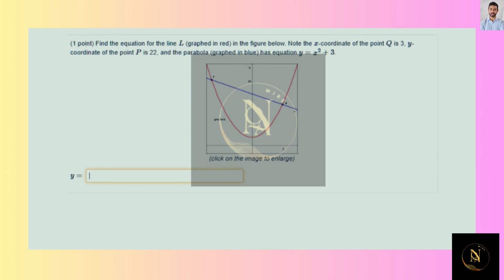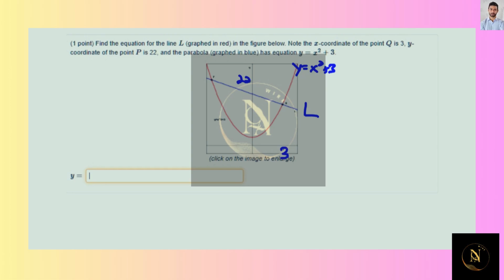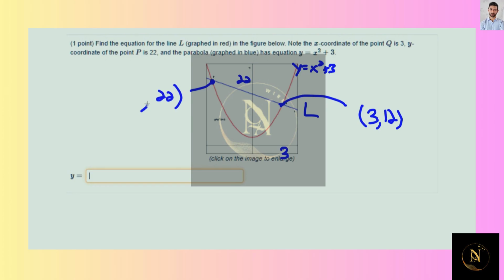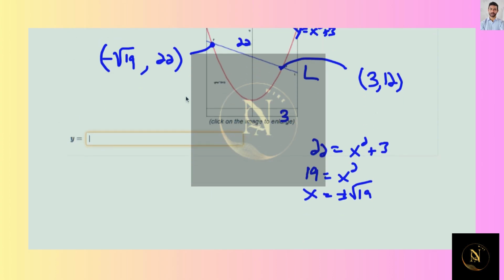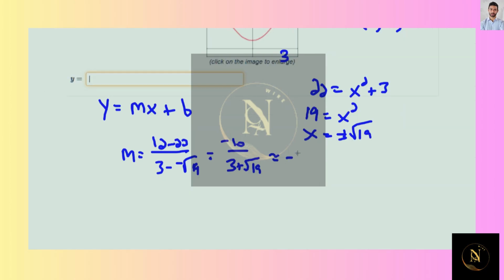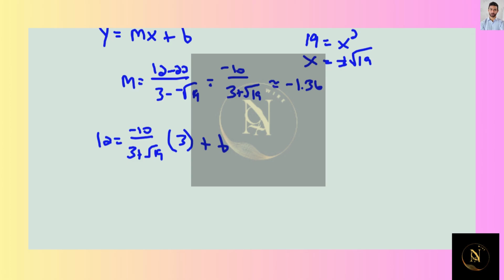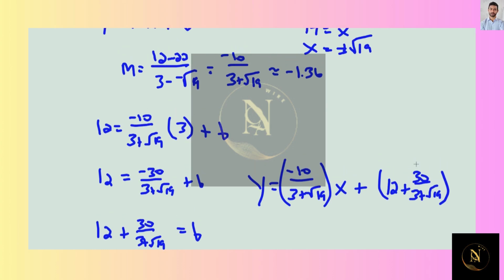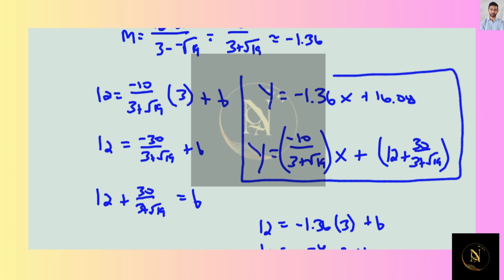[Math] Find the equation for the line (graphed red) in the figure below. Note that the x-coordinate